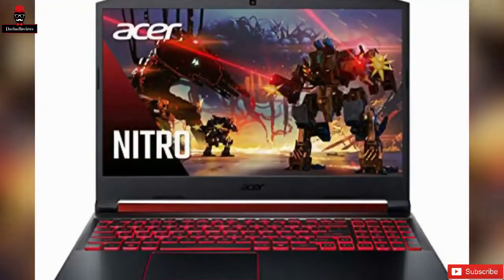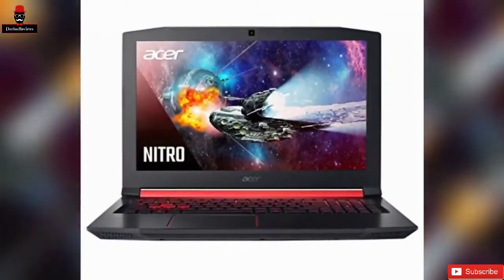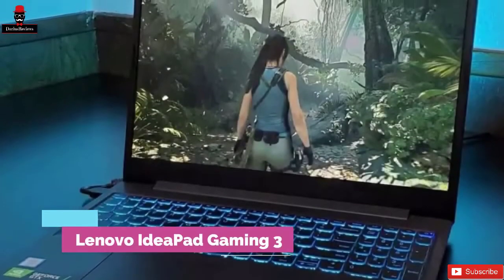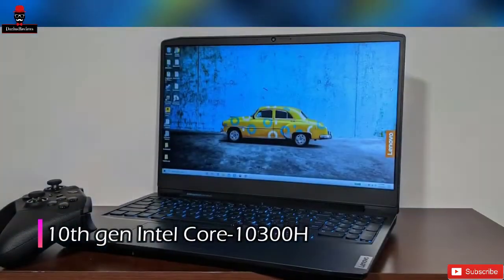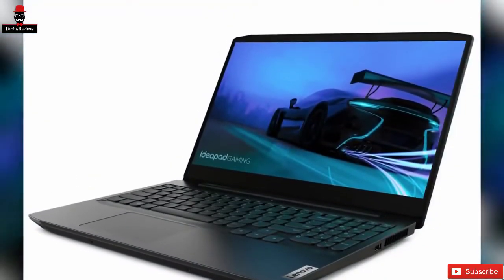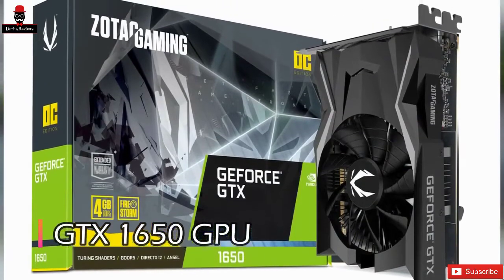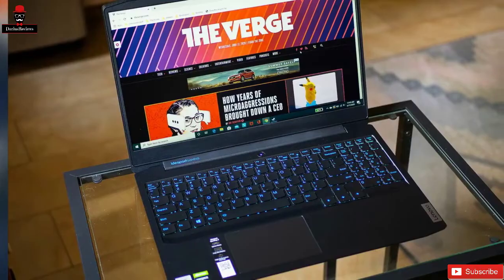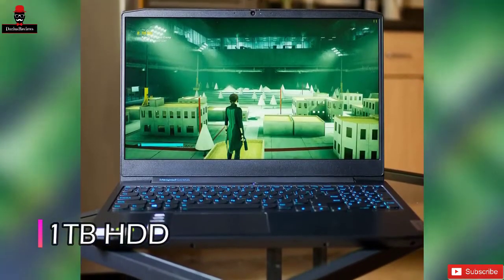Future of Gaming Laptops 2024 | Top 12 Gaming Laptops of 2024